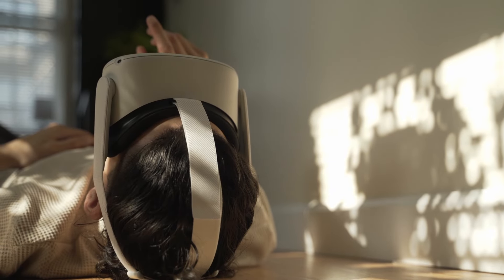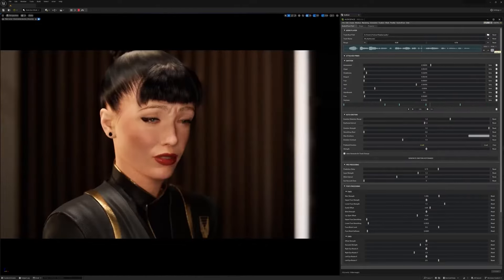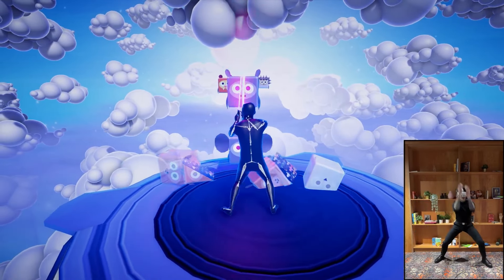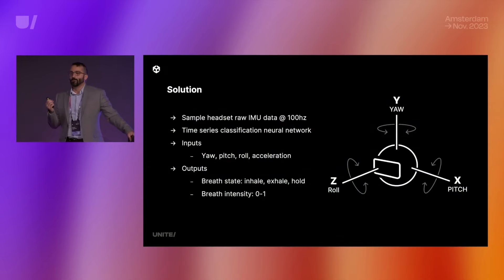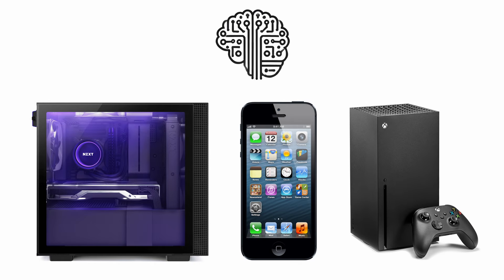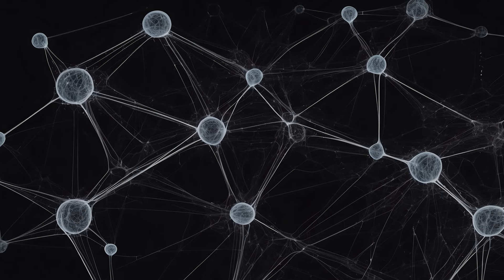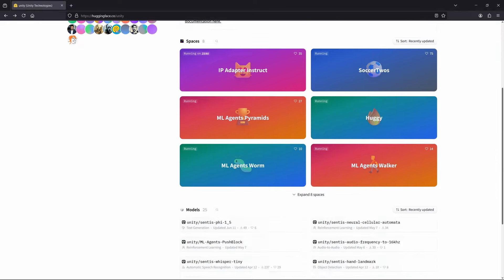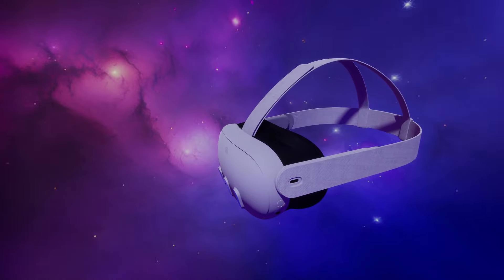VR Meets AI: Introducing Unity Sentis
In this video, we explore some examples of how AI is being applied in VR. We also take a look at Unity Sentis to see how it can help integrate AI into our VR Apps.

▬ Timestamps ▬▬▬▬▬▬▬▬▬▬▬▬▬▬▬▬▬

0:00     - Intro
0:45     - Holodeck
1:02     - Covert Protocol
2:10     - AI4Animation
2:53     - TRIPP
4:04     - Unity Sentis
5:46     - AI Model Repositories
7:03     - Announcement

▬ Useful Links ▬▬▬▬▬▬▬▬▬▬▬▬▬▬▬▬▬

▬ Credits ▬▬▬▬▬▬▬▬▬▬▬▬▬▬▬▬▬▬▬